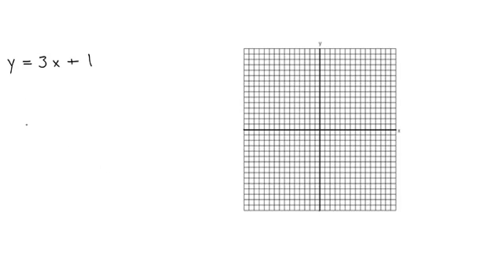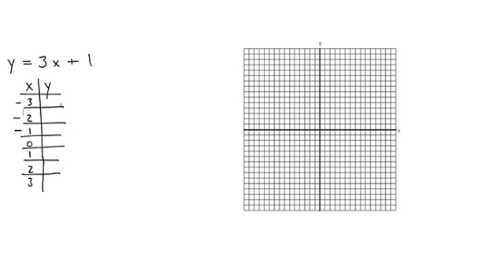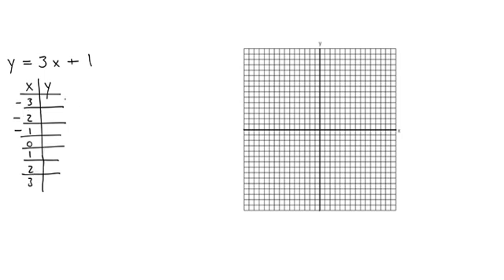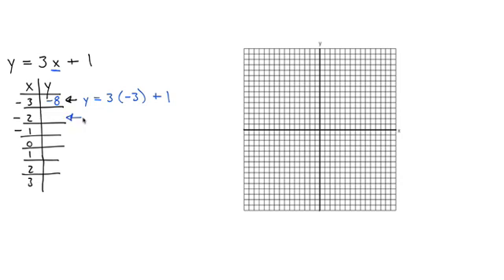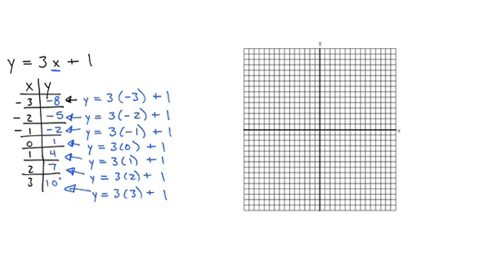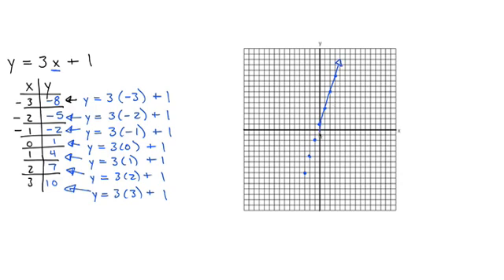2. Graphing a Linear Function using a table of values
Graphing a Linear Function using a table of values